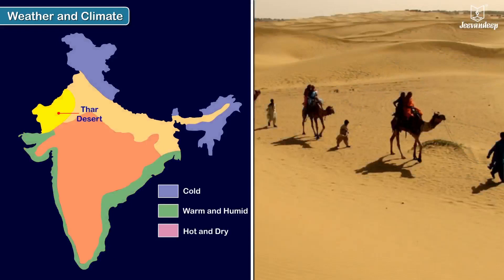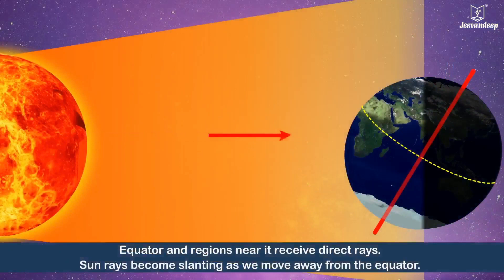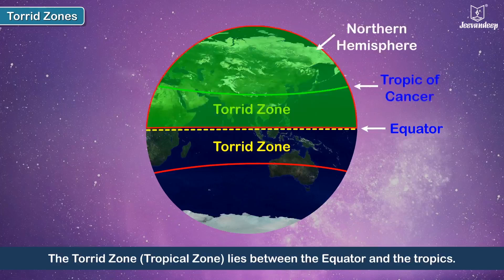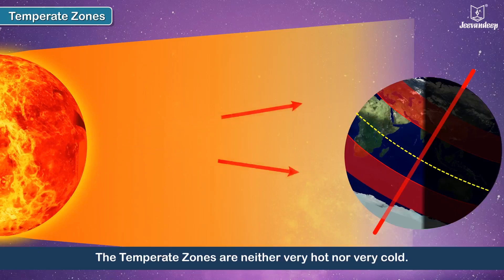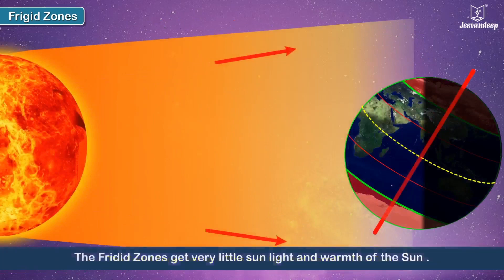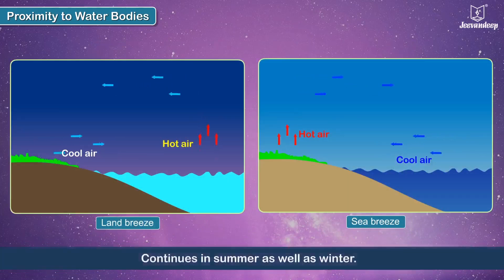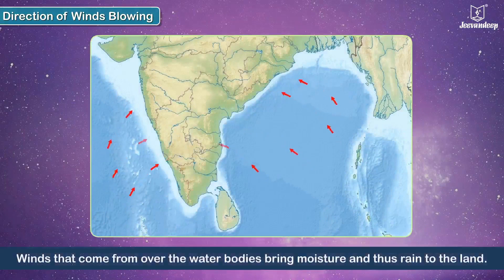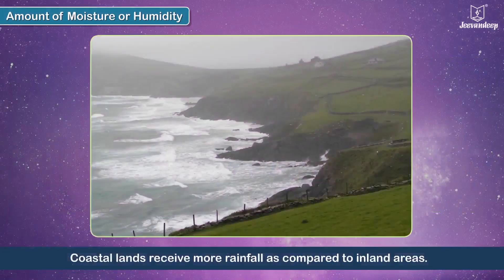Climate - Understanding Weather & Climate | Periwinkle